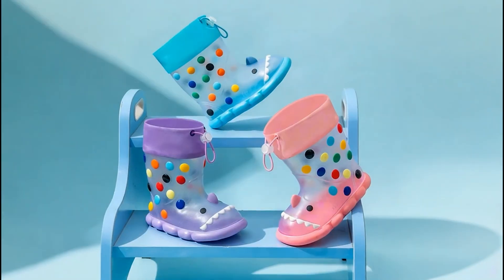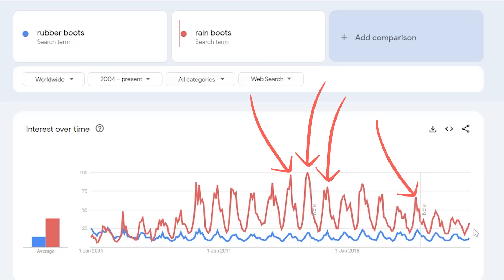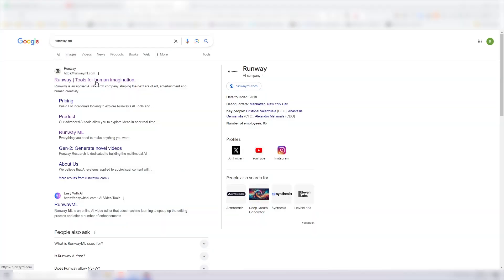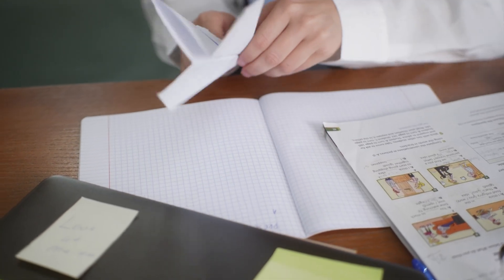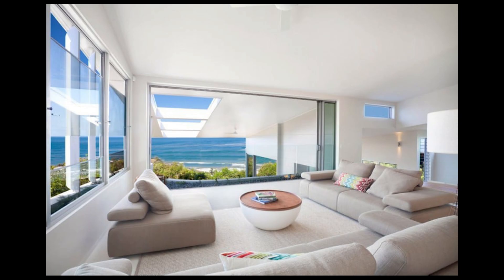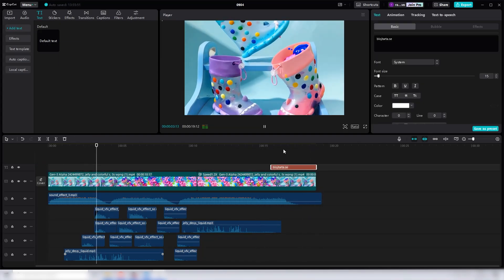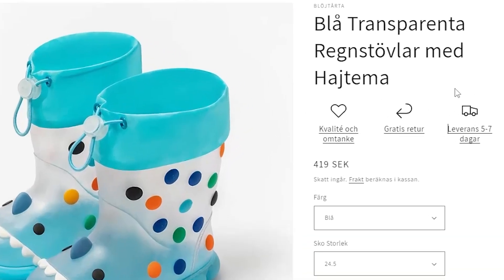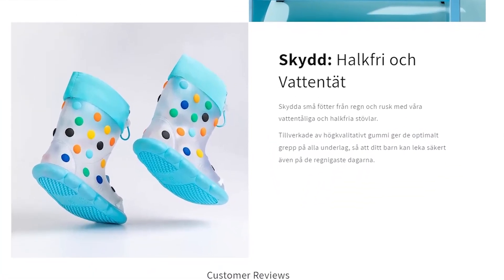Create BEAUTIFUL VFX Content for Any Product with AI - FULL GUIDE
Learn how to create studio-quality product ads using AI tools like Runway Gen-3!

In this video, I guide you through a unique workflow that transforms any product into captivating advertisements, all while maximizing sales and conversions on your E-commerce, Dropshipping & Shopify store.

Discover how to leverage tools such as Aliexpress, DSers, ChatGPT, Suno AI, and CapCut to craft ads that can be easily translated into any language—expanding your reach globally. Plus, I'll share three crucial tips to enhance your product pages for increased sales and conversions.

In this video, you'll learn:
1. How to select high-demand products using Google Trends.
2. Techniques to enhance product images with Photoshop's generative fill.
3. Creating dynamic video ads with Runway Gen-3 and free alternatives like Pika and Luma AI.
4. Generating custom background music and sound effects using Suno AI and ElevenLabs.
5. Editing and compiling your ad seamlessly with CapCut.

Tools Used:
Aliexpress & DSers: For product sourcing & connecting store.
Shopify: Setting up your online store.
Photoshop: Enhancing product images.
ChatGPT: Crafting compelling ad copy.
Runway Gen-3: Transforming images into videos.
Suno AI & ElevenLabs: Generating music and sound effects.
CapCut: Editing and finalizing your ad.

Chapters:
0:00 - Intro (Workflow & AI Tools)
0:57 - Aliexpress & Google Trends (Find Product)
2:02 - Photoshop (Outpainting)
2:28 - AI Video Tools (Free & Paid)
3:22 - Gen-3 Runway (Image to Video)
3:33 - Prompt, Camera Motion & Tips
4:04 - Results (AI Video Ads)
5:00 - Suno AI (Background Music)
6:06 - Elevenlabs (Sound Effects)
7:38 - CapCut (Free Video Editor)
9:08 - Final Results & Product AD (Video & Audio)
9:32 - Product Page & Boost Sales (3 Tips)
9:42 - Trust Building & Internal Linking (SEO Tips)
10:43 - Unique Selling Points (Product Strengths)
11:55 - FAQ Section (Google Rich Results)
12:43 - Outro (Final Words)

/Ravjar S. - Snowball AI